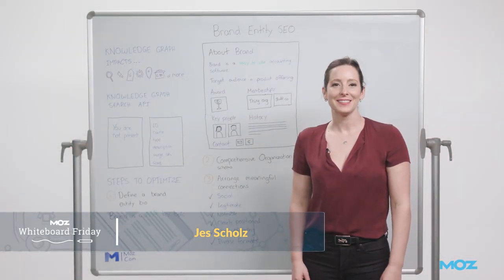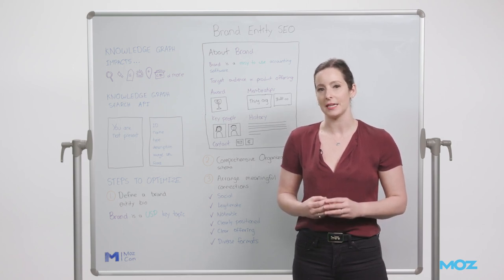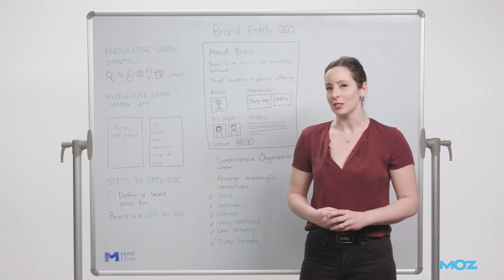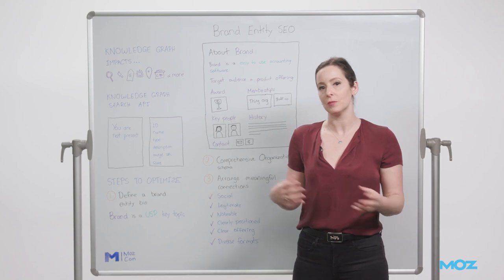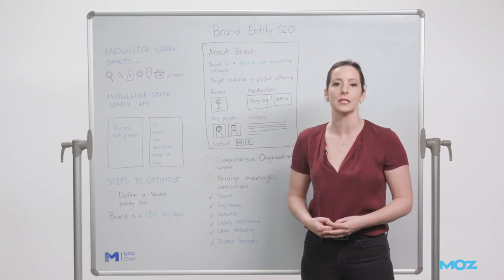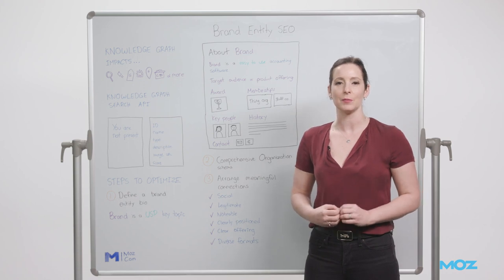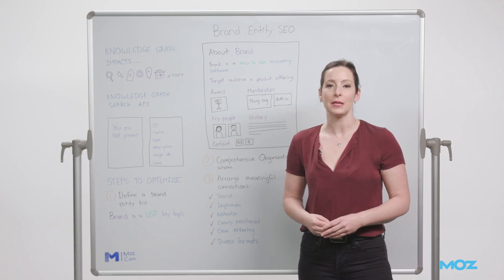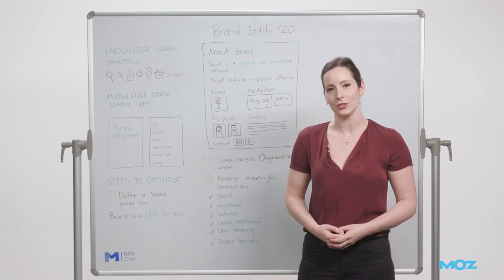Brand Entity SEO | Whiteboard Friday | Jes Scholz | 4K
Are you a stranger, a familiar face, or a friend of Google? 🤔

Understand why you should become a well-connected brand entity in the Knowledge Graph in this fan-favorite episode of Whiteboard Friday, hosted by Jes Scholz. 💙

TIMESTAMPS===
00:00 Intro
00:16 Why is brand entity SEO important?
01:05 How to check if your brand is an entity
01:55 Steps to optimize
02:07 Define a brand entity bio
03:05 Describe your brand with the semantic triple
04:05 Brand-splain with comprehensive organization schema
05:10 Markup is not just for special media profiles
05:27 Arrange meaningful connections
06:53 Results? Google will prioritize the source that it trusts.

📝Task: Ask your team to write down your brand name, if you notice differences in casing, spacing, spelling, or legal entity name. This provides you with insight into the ways your brand can deviate if not properly managed as one true entity.

💭Inspirational Quotes:
03:54 "But for Google, you need to go a step further into semantics. Everything you just said about your brand with on-page text, say it again through comprehensive schema markup. This brand-splaining of your entity to Google reconfirms its key attributes and is a critical step to Google accepting that information as facts in the Knowledge Graph."

05:21 "On average, an entity needs over 30 meaningful touchpoints to become Google's friend."